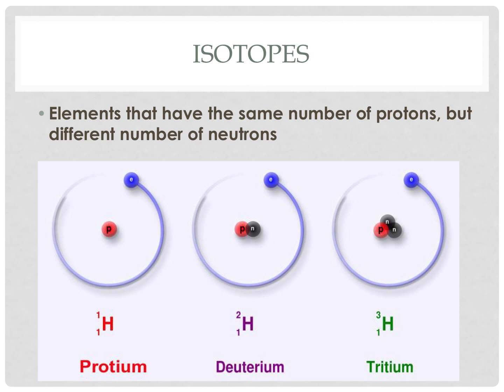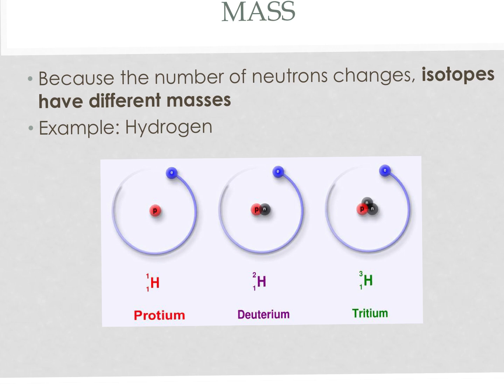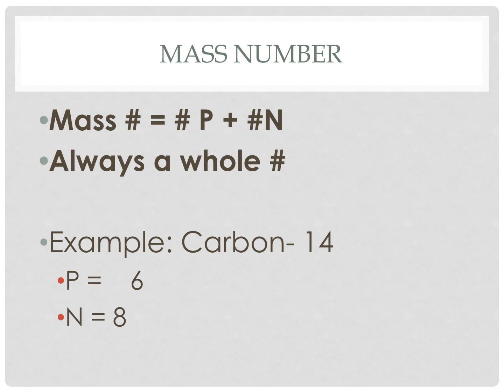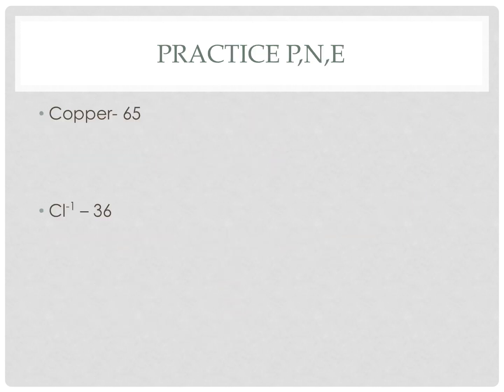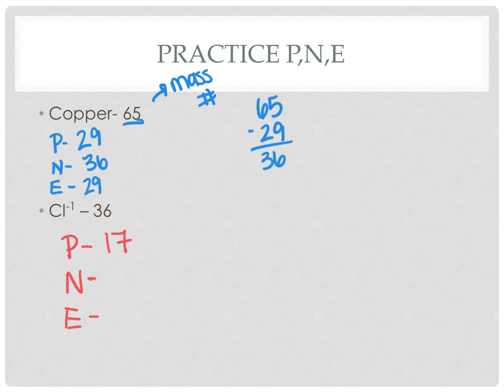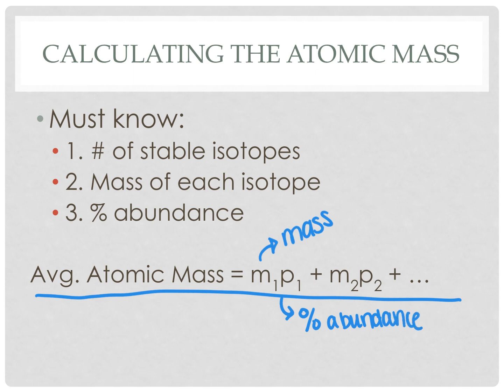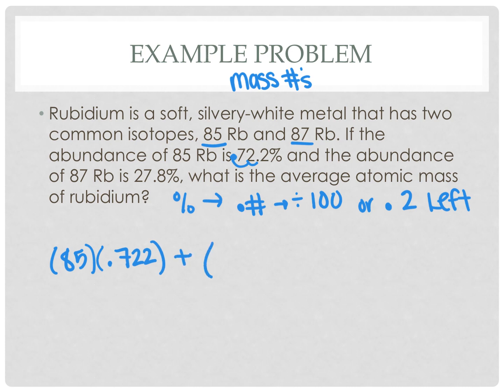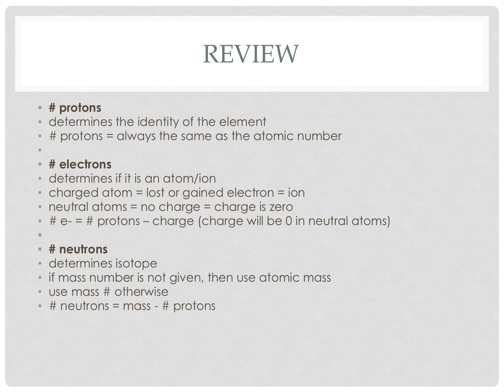Isotopes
00:00 Slide 1
01:58 Slide 2
03:30 Slide 3
06:31 Slide 4
08:58 Slide 5
09:39 Slide 6
11:12 Slide 7
14:56 Slide 8